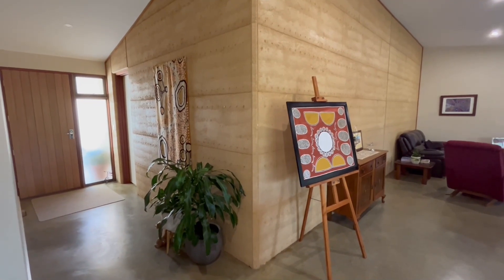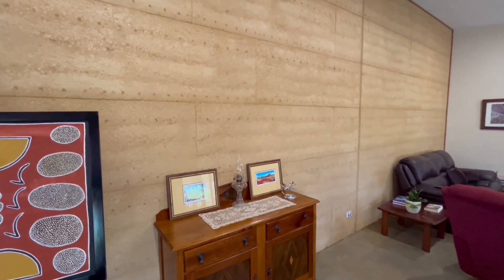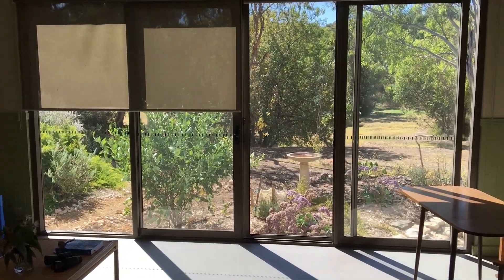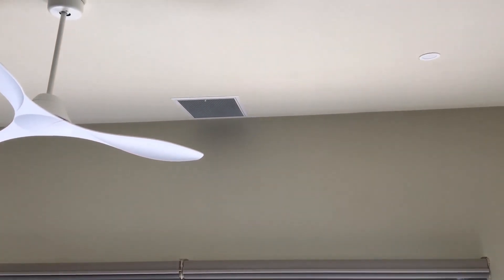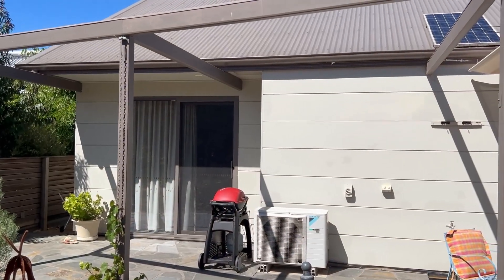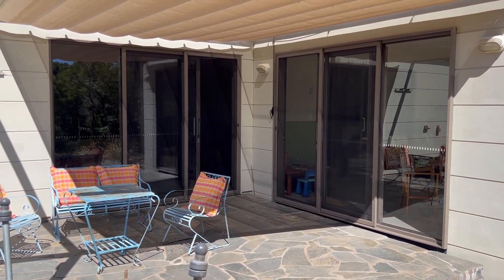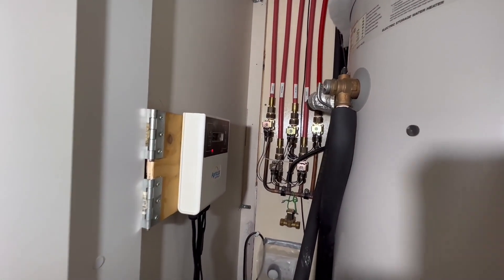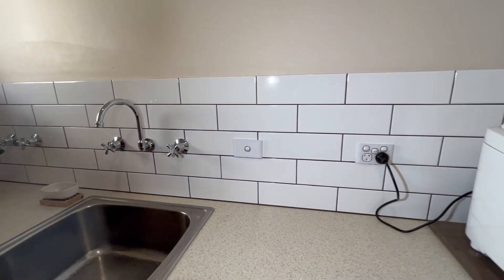Grevillea House - Sustainable House Day 2024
Crafted with sustainability at its core, 'Grevillea House' embodies eco-conscious living. From its timber frame and Colorbond roof to the central Rammed Earth Wall, recycled materials and natural elements were thoughtfully integrated into its construction. Double-glazed windows and high insulation ensure energy efficiency, complemented by solar panels and rainwater harvesting for self-sufficiency. With an emphasis on reducing environmental impact, every aspect, from heating to water usage, reflects a commitment to sustainable living practices.